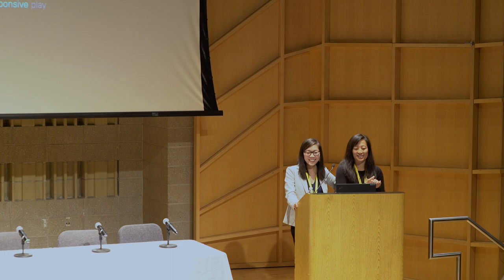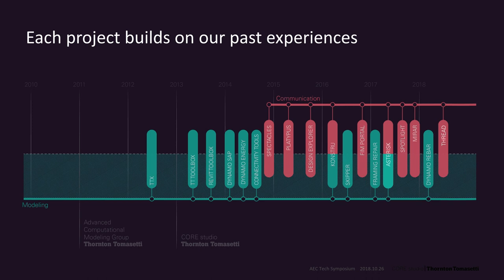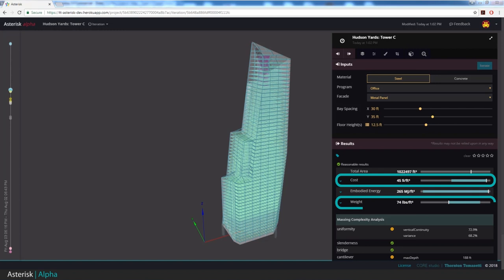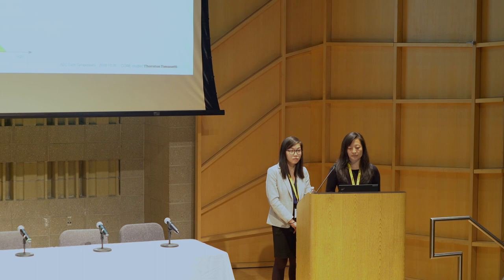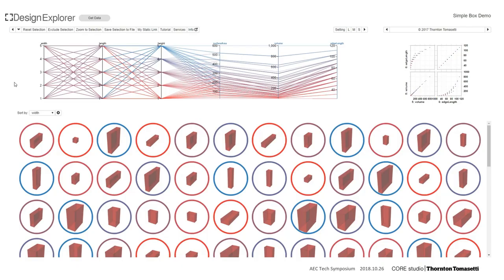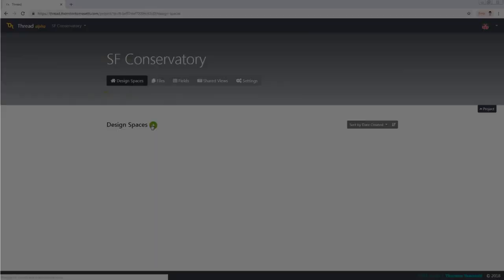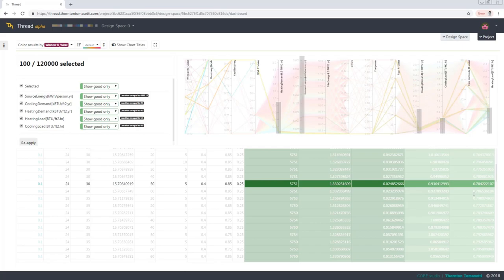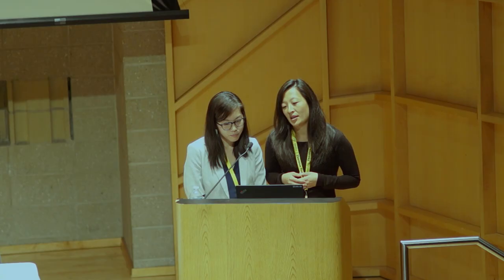AEC Tech 2018: Serena Li and Margaret Wang